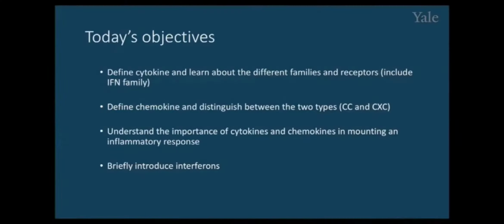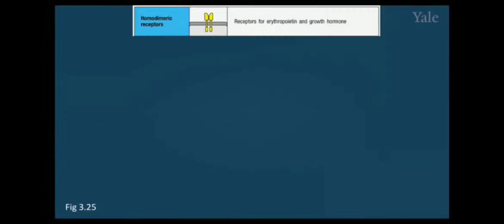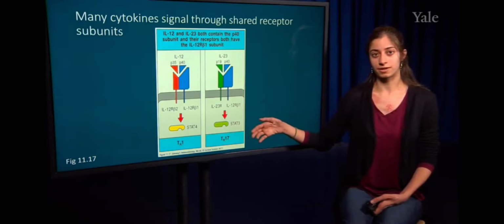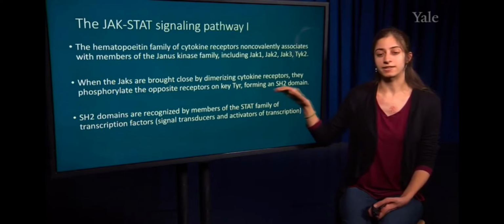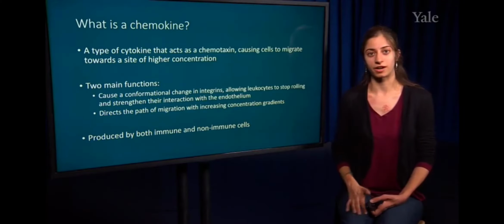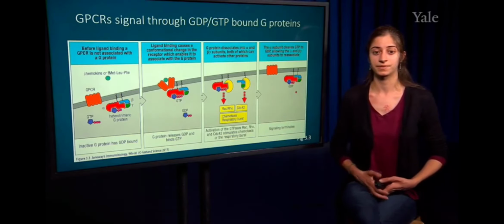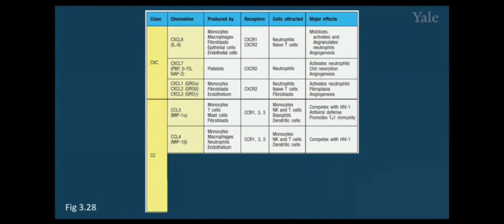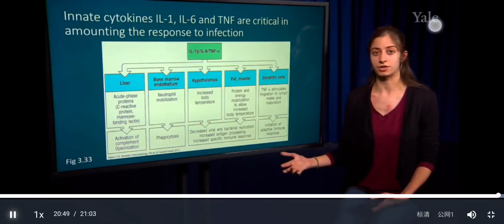14.1 1_Cytokines and Chemokines